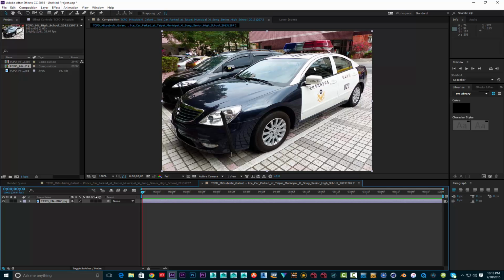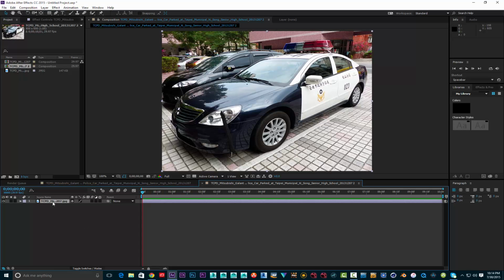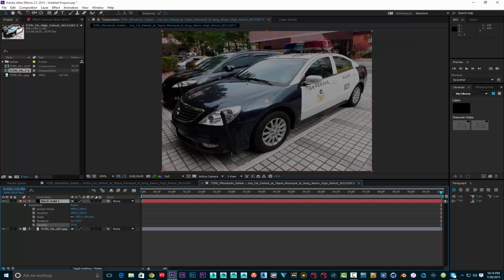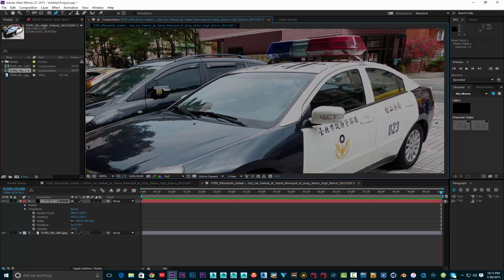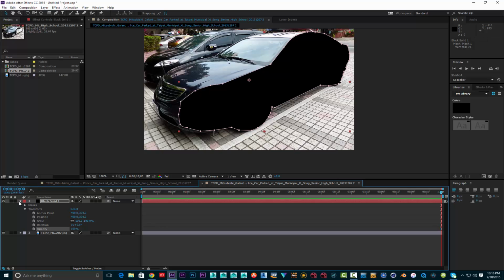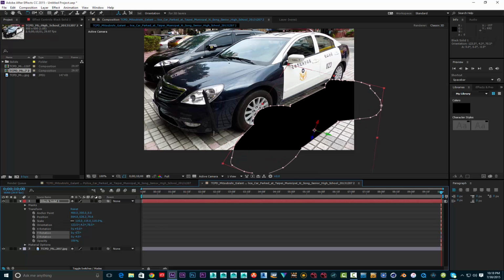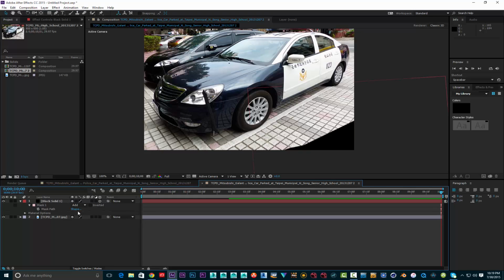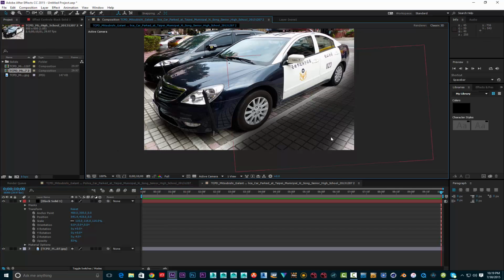Create Shadows in After Effects Tutorial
Shadows in After Effects Tutorial.
create shadows in After Effects , no 3rd party plugin needed